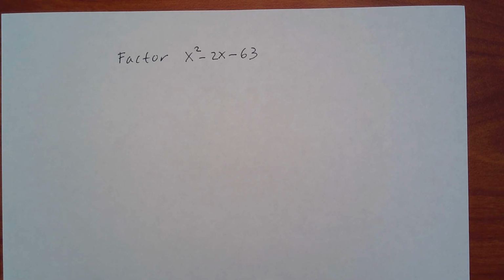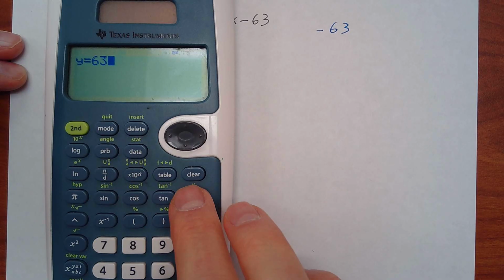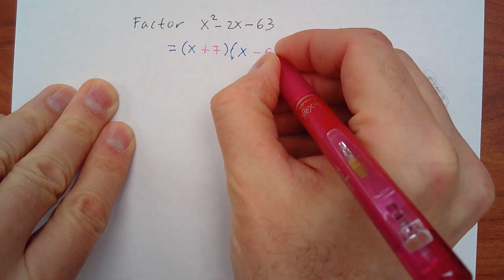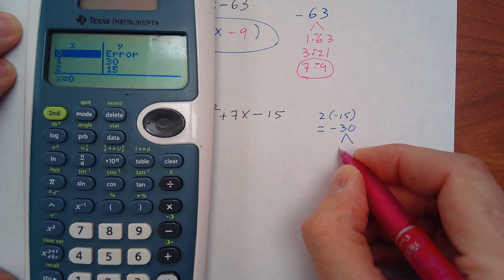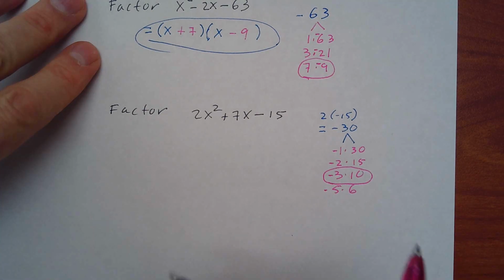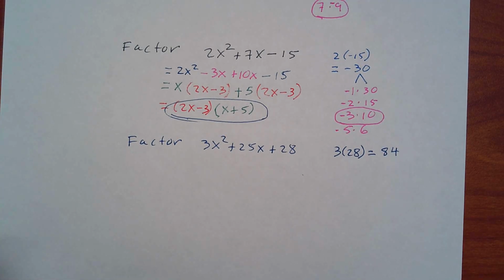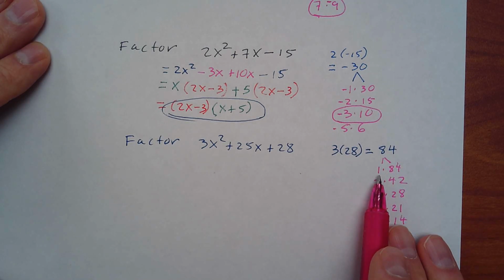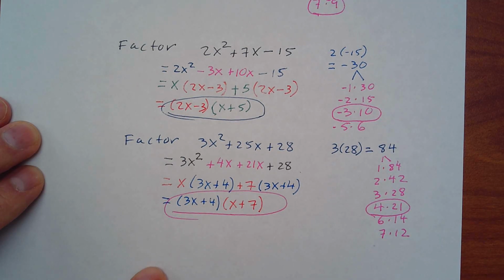Use the TI 30XS to Find Factors of a Number